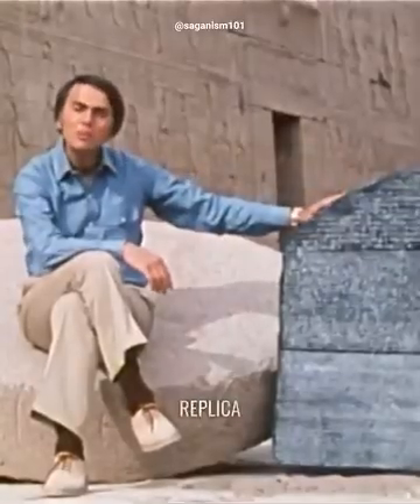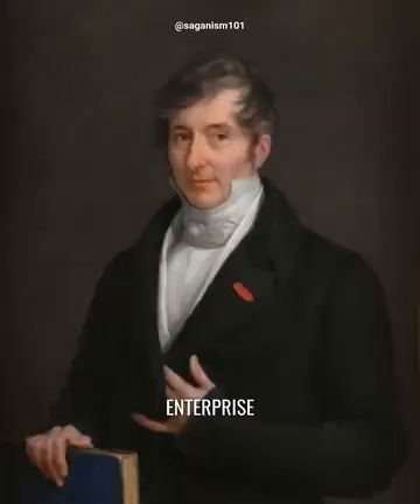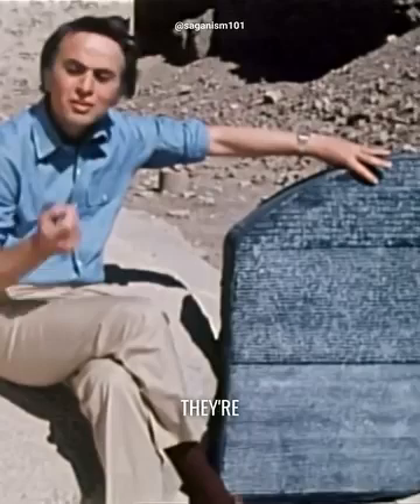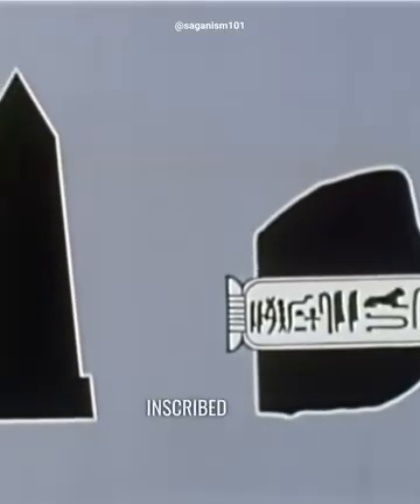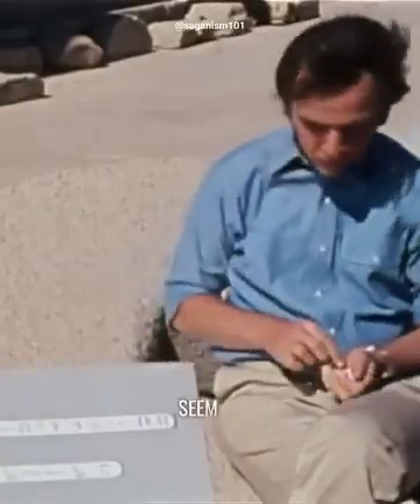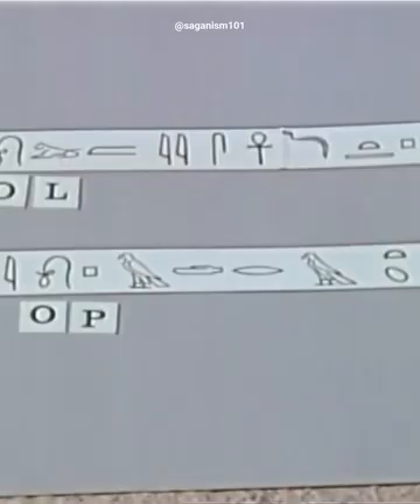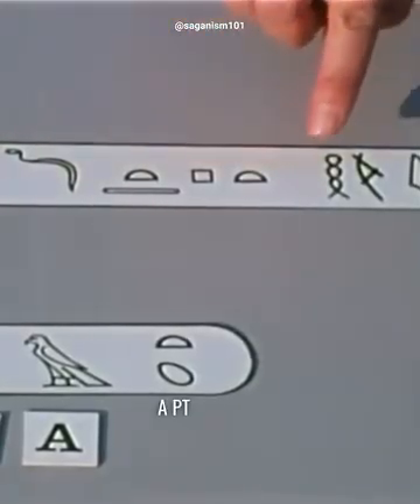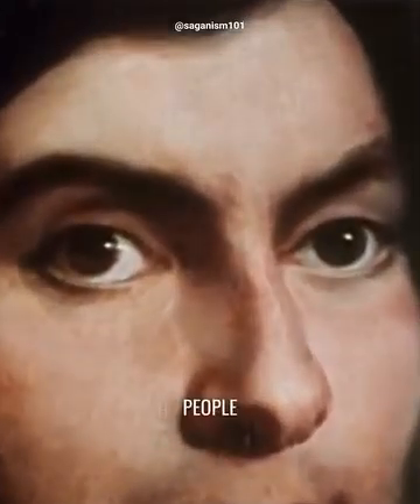Carl Sagan on the Rosetta stone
The Rosetta stone explained in simple terms by Carl Sagan and how the Greek language of the third script was used to decipher the ancient Egyptian hieroglyphs.